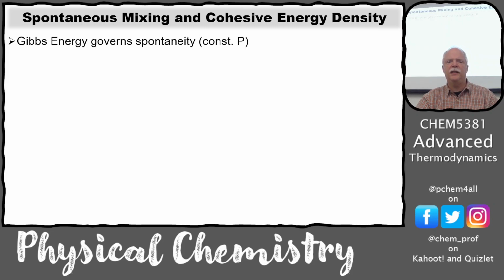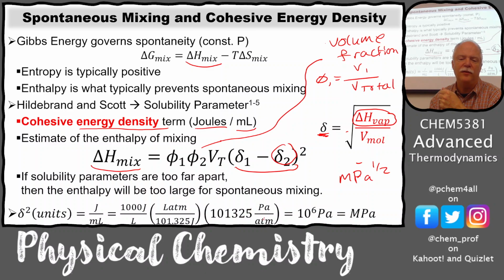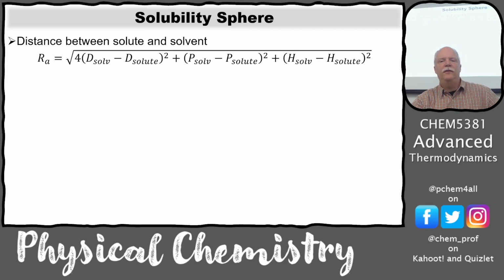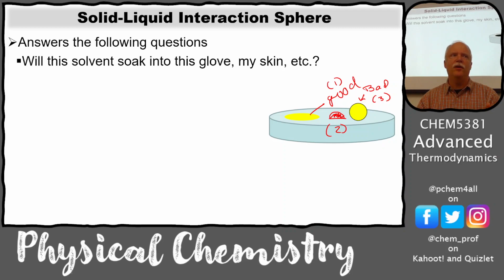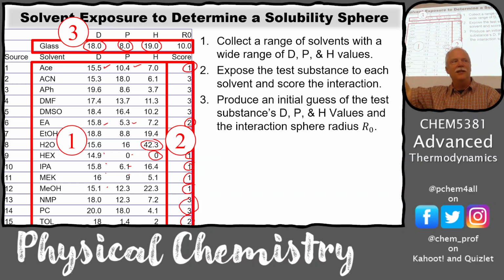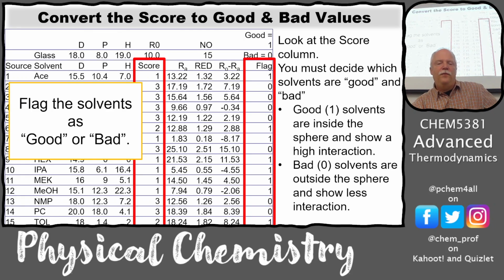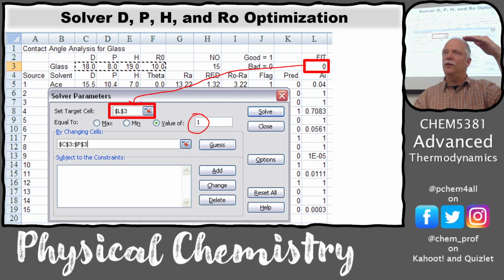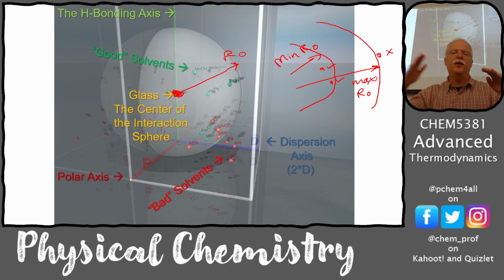HSPs Solubility Sphere in Excel Introduction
DW introduces the Hansen solubility sphere calculations and columns in Excel.